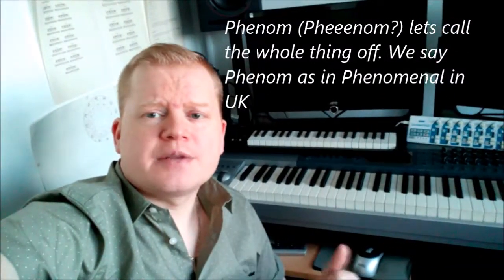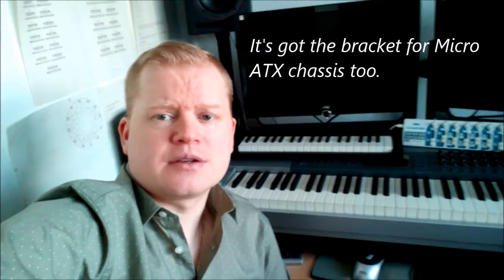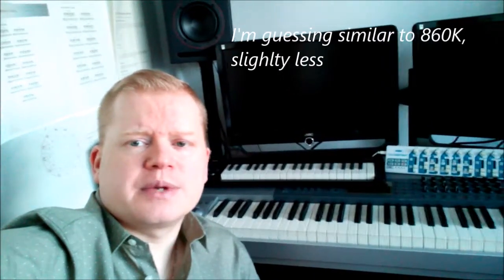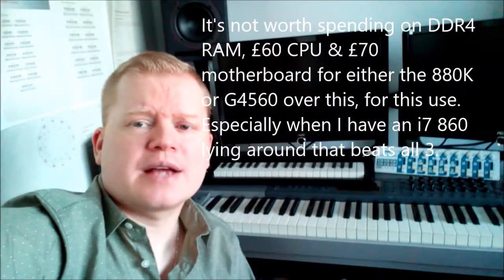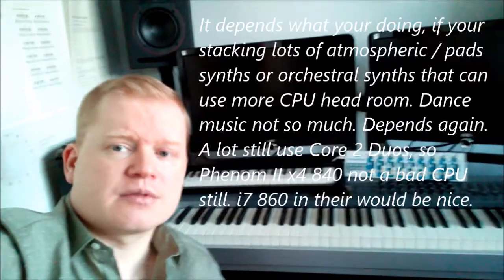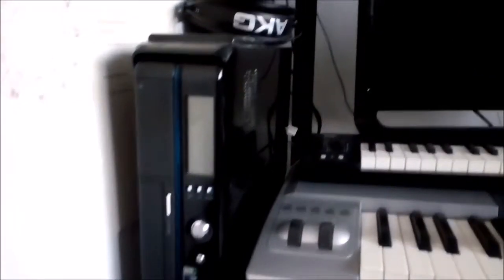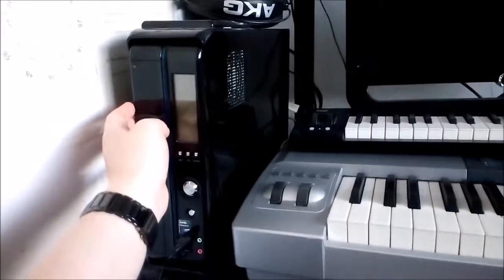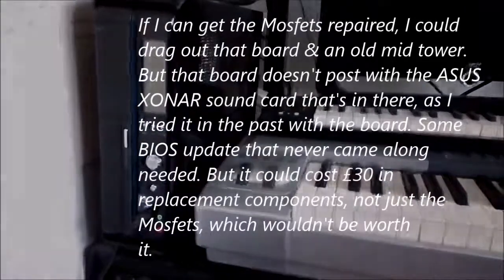AMD Phenom II X4 840 Cinebench R15 Result.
This CPU is in my music production rig I built sometime ago. Remember it was built for dance music production not playing the latest version of Battlefield @60 fps. I noticed nothing much on this CPU on You Tube, nothing Cinebench related so, before it gets replaced we may as well benchmark it.